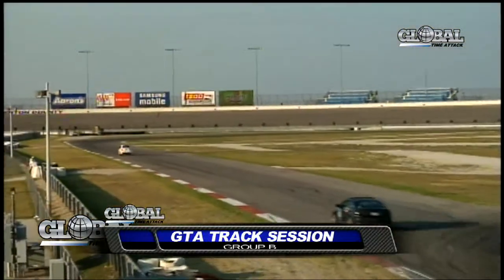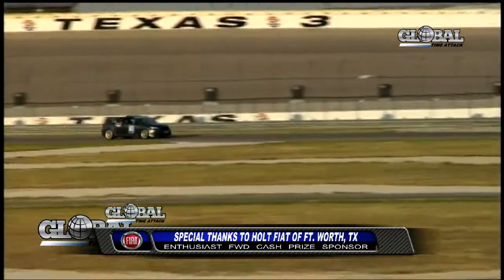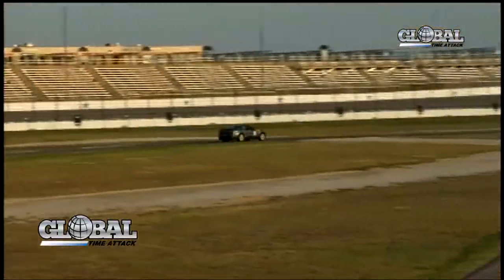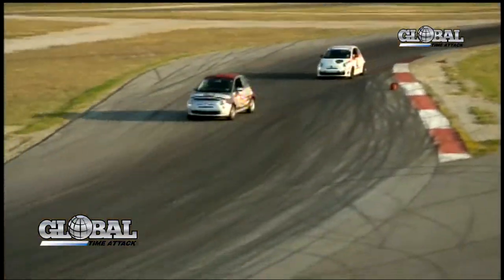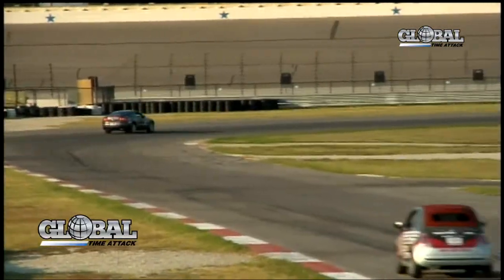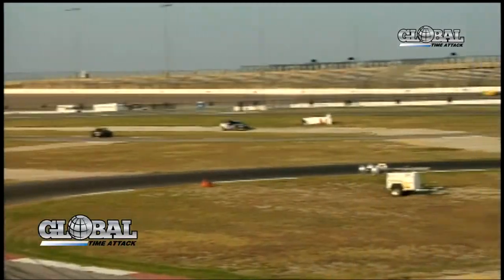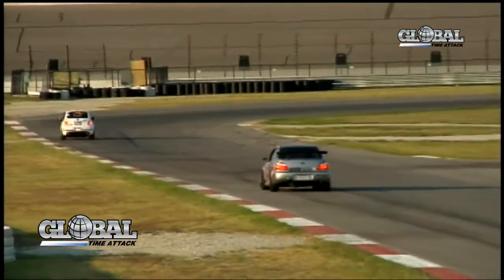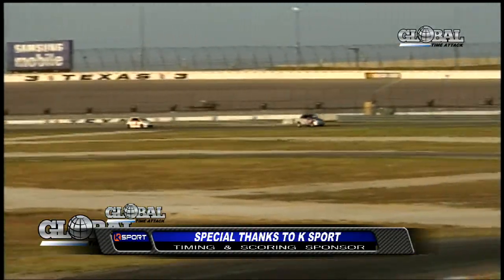GTA 5 Texas 2012 - Time Attack Session 2 "Group B"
On track action recorded live from Global Time Attack Round 5 Texas Motor Speedway September 21-22, 2012. This is the second session, the B Group.